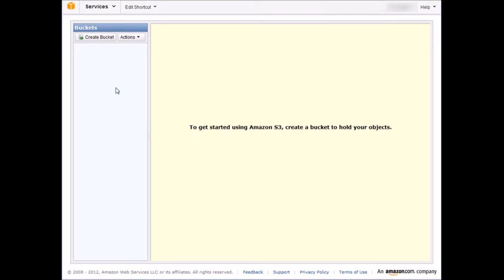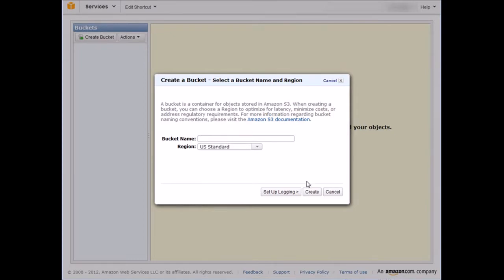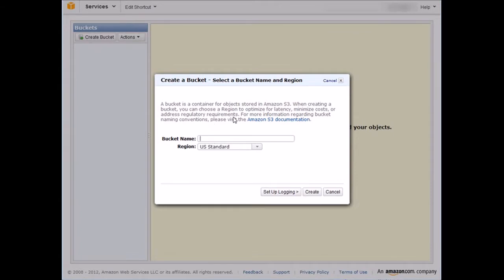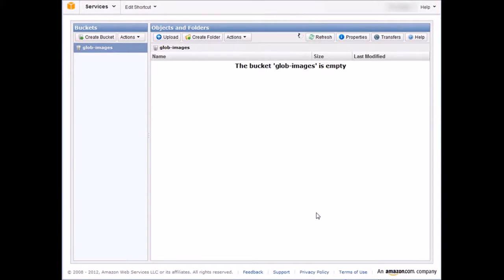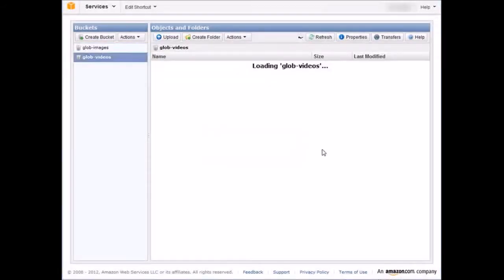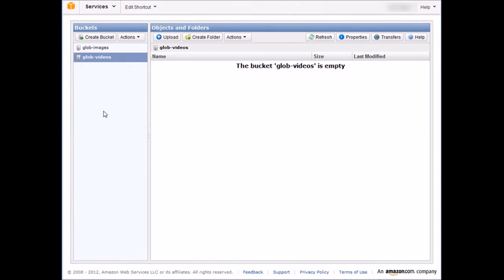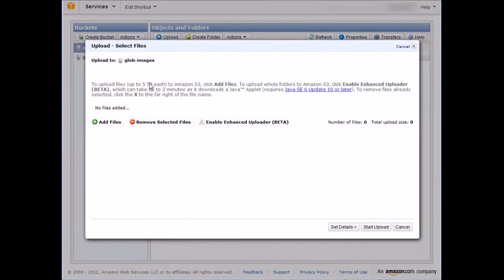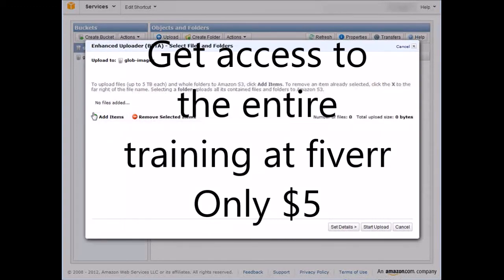AWS Training Sample